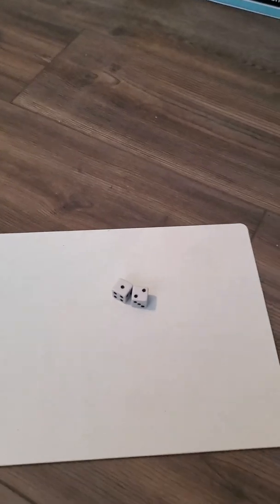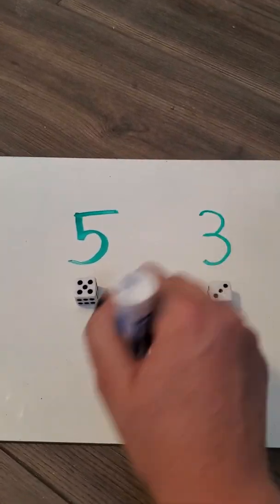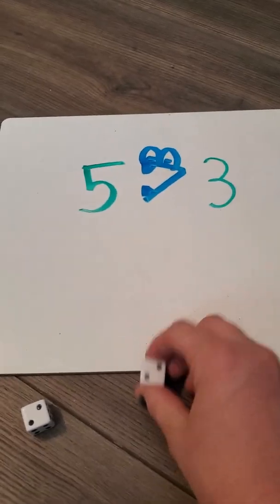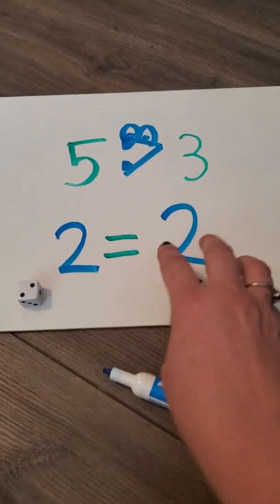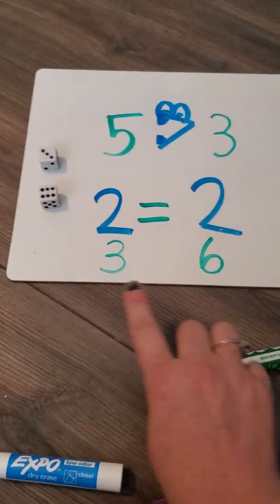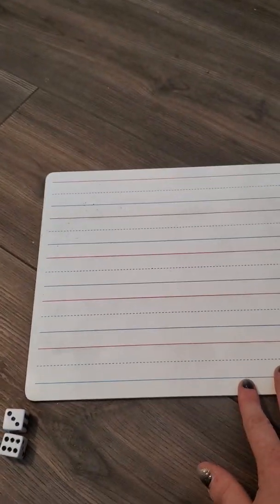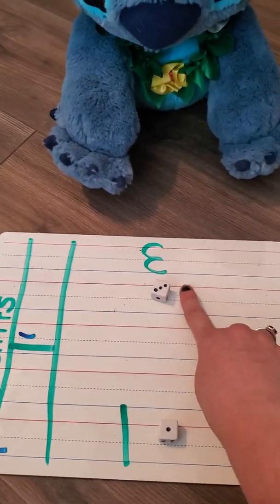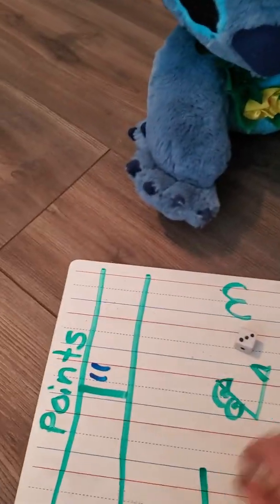dice game: greater than